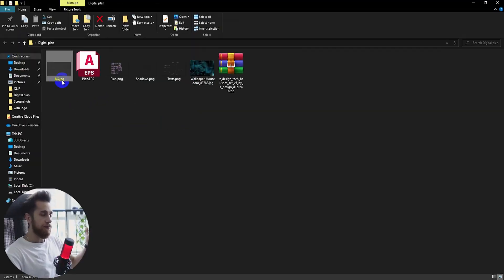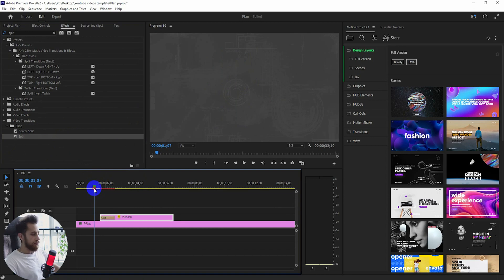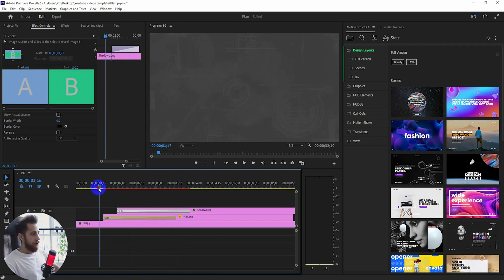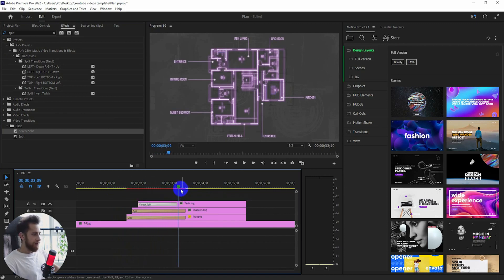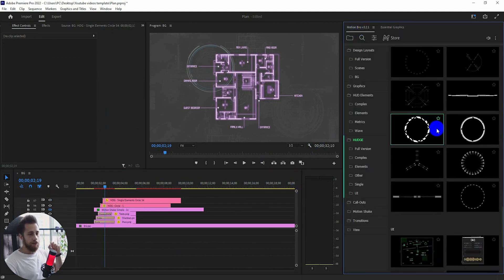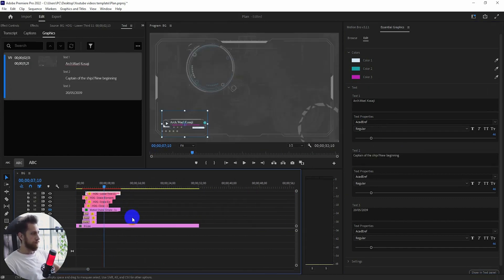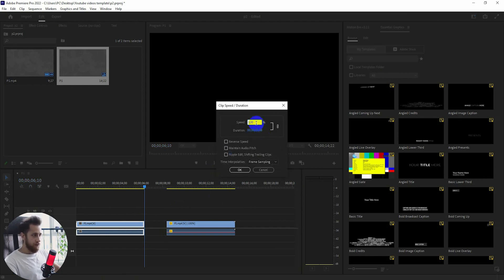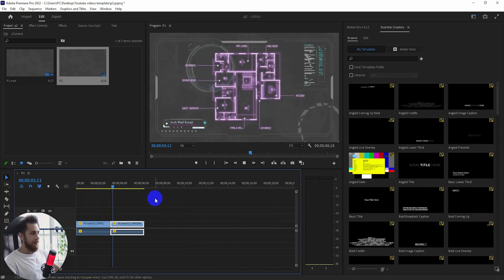⚠️STUNNING 2D Animation Architecture Using Photoshop and Premiere Pro | Part 2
⚠️ To Learn this 2D animation architecture using Photoshop and PremierePro
Follow the steps below:

3- Download the files in the following order:
   1. Plan and other files
   2. ZXPInstaller
   3. Motion Bro
      " Special thanks to @ryancollinsvideo "
4- Follow along my steps in the video
5- Share your result and I will post it in the following video
6- I would appreciate your feedback ^_^

(Now you know the basics!
You can try so many options with different Plans!)

THAT'S IT, Great job !!

I also upload SHORT tutorials here!

*** Are you an architect? RECOMMENDED for YOU! ***

Level up your architecture sense with me!

Thanks.